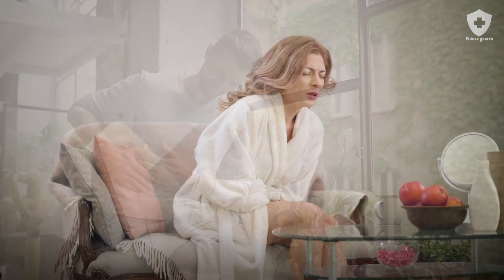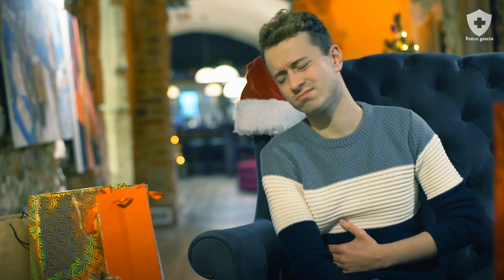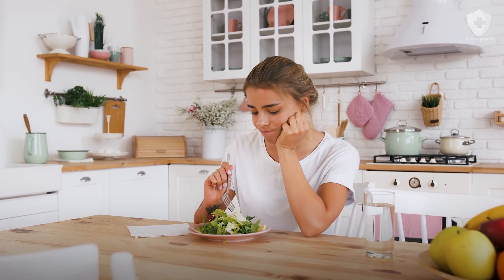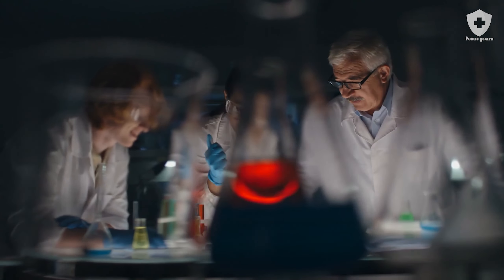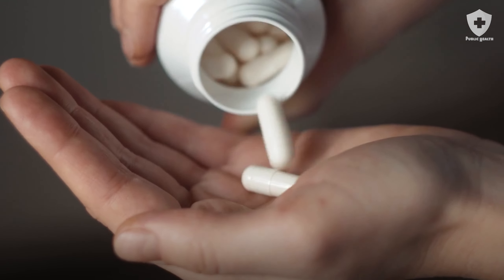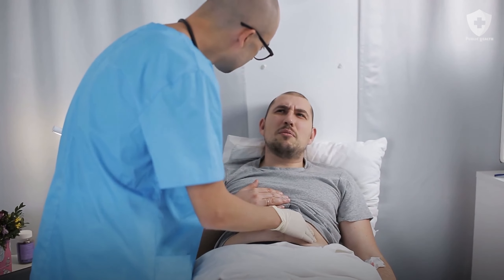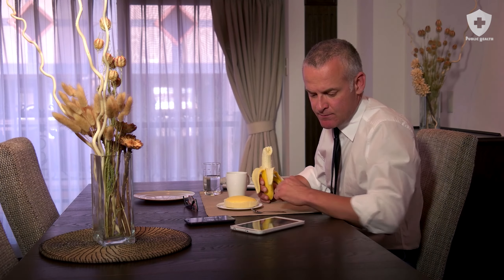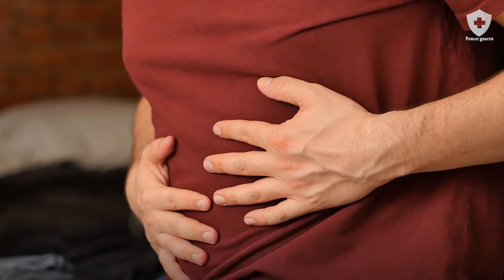If You Suffer From Gastritis or Stomach Ulcers, Eat This Fruit | Public Health #130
These are signs of gastritis, which also has symptoms like nausea that may or may not be accompanied by vomiting.

Gastritis, the inflammation of the stomach mucosa, affects many people. It requires a few food restrictions, such as avoiding fatty and acid foods, like citrus fruits (orange, pineapple, tangerine, etc.), vinegar, coffee, and fried foods.

However, amid all these dietary restrictions, there is a fruit that can help a lot with gastritis.

In an Indian study, participants with a history of stomach pain took banana flour capsules (equivalent to a banana a day) for 8 weeks. The results showed that 50% of participants had a total improvement.

Also, a study done in Sweden and published in the Scandinavian Journal of Gastroenterology, green bananas help protect the gastric mucosa.

Besides protecting the stomach mucosa, banana biomass keeps the gut flora healthy and prevents other gastric issues.

Now that we know that bananas aren't bad for gastritis, try adding them to your diet and get all the benefits of this fruit for your pain.